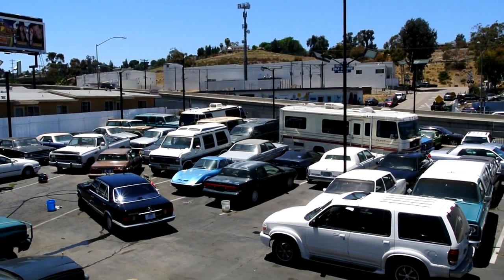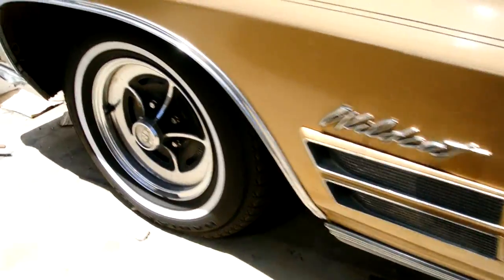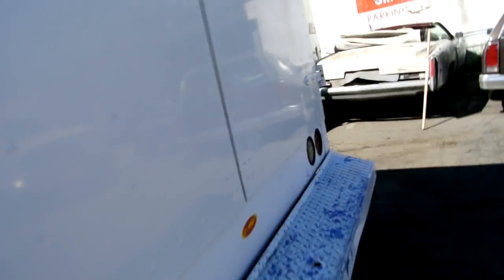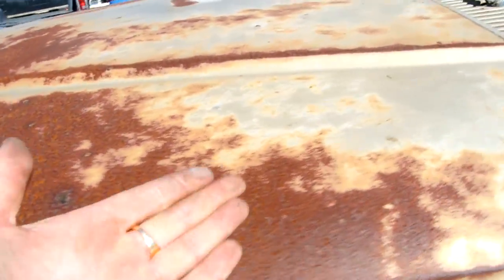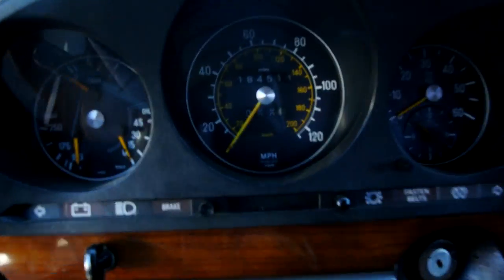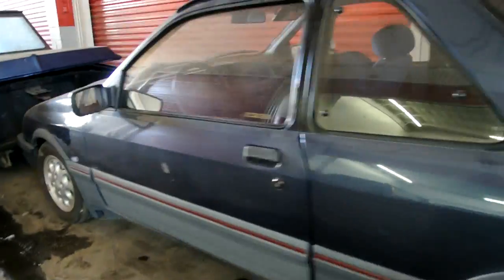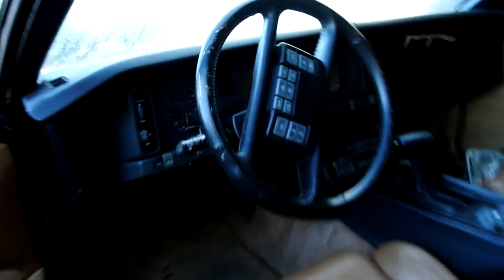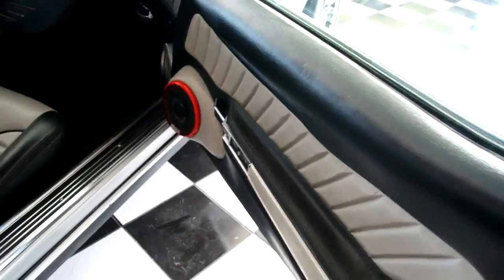Netherlands Import Youngtimer Video VAT MOT TAX Dutch Pre 1986 Lot Walk Around 200 cars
Netherlands Belgium Classic Car Dutch Import of American Youngtimers and that is a Quite popular way to save EURO's in Holland andd some Euro Countries. I specilize in 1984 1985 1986 car and Back Most of my Inventory just happens to be the Kind of cars that are Unique to Import and lots that i just think you should Import..;-) Mercedes Benz, Oldsmobile & Pontiac are but a few that i do I have BMW, Buick, Chevy, Classic Everything. I do ALOT of W123, W124, W126 and W116 cars Lots of Porsche 944 & 928 cars I just Love rare and Unique cars Mostly stuff that is Good Investment cars. I like the stuff that for the most part is Fully Depreciated and has ALOT of room to go up in Value. Most of the cars You see on My channel and Web site are going to be 1 Owner and 2 Owner cars I just LOVE a One Owner Classic Car.

So Like I say the Point of this Video is this. I export American Classic Youngtimer Cars to Netherlands Belgium Germany, UK anywhere in Europeon Union EU Asia, I will Ship Direct to ANY Port in the world and Help You with all the paperwork I have done it for years and it is a rather easy process to deal with from this end in the United States. Make sure and call Anytime Nathan Wratislaw AKA 1 Owner Car Guy 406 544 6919

Other than that There is Complete reviews of Some of the cars on My Channel Over 725 Cars on here Make sure and Subscribe also you can add me on Facebook

Also my personal Website is

or

Thank You for Looking at Part of my collectie de klassiekers

i am going to attempt to put My Description into Google Translate and see what comes out so Please Excuse any Wrong translations...;-)

Nederland België Classic Car Nederlandse import van Amerikaanse Youngtimers en dat is een heel populaire manier om EURO's op te slaan in Nederland andd sommige eurolanden. Ik specilize in 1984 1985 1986 auto-en Back De meeste van mijn Inventory toevallig de Kind van auto's die uniek zijn om te importeren en veel zijn dat ik gewoon denk dat je moet importeren .. ;-) Mercedes Benz, Oldsmobile en Pontiac zijn maar een paar dat ik heb ik BMW, Buick, Chevrolet, Classic Everything. Ik doe alot van W123, W124, W126 en W116 auto's veel Porsche 944 & 928 auto's die ik net zeldzame en unieke auto's Meestal Liefde spul dat is goede investering auto's. Ik hou van de dingen die voor het grootste deel volledig is afgeschreven en heeft veel ruimte om omhoog te gaan in waarde. De meeste auto's zie je op mijn kanaal en website gaan een Eigenaar en 2 Eigenaar auto's Ik hou gewoon van een One Eigenaar Classic Car zijn. Zorg ervoor dat en abonneer je op Mijn Kanaal en Vink een aantal van mijn video's Je zal ze houden ik doen alot van Unique auto's en ik verkoop ze goedkoop! Dus zoals ik zeg het punt van deze video is dit. Exporteer ik American Classic Youngtimer Cars naar Nederland België Duitsland, het Verenigd Koninkrijk waar dan ook in Europeon Unie EU-Azië, zal ik Schip Direct naar een haven in de wereld en u helpen met al het papierwerk heb ik het gedaan voor de jaren en het is een vrij eenvoudig proces om behandelen van daartoe in de Verenigde Staten. Zorg ervoor dat en bellen Anytime Nathan Wratislaw AKA 1 Eigenaar Car Guy 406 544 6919 Anders dan dat er een volledige reviews van een aantal van de auto's op MIJN Meer dan 725 auto's hier aan de Zorg en Abonneer u ook kunt me toevoegen op Facebook Ook mijn persoonlijke website is of Bedankt voor het kijken naar een deel van mijn collectie de klassiekers Ik ga proberen om mijn beschrijving zetten in Google Translate en wat eruit komt, zodat Please Excuse geen verkeerde vertalingen te zien ... ;-)